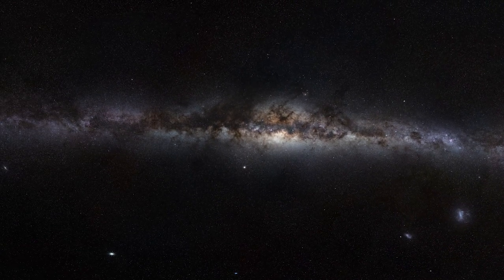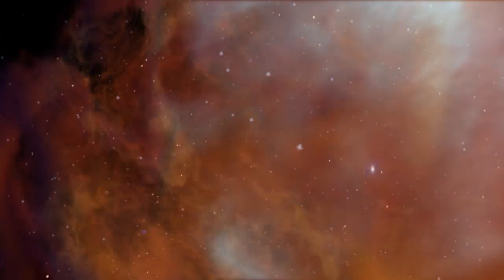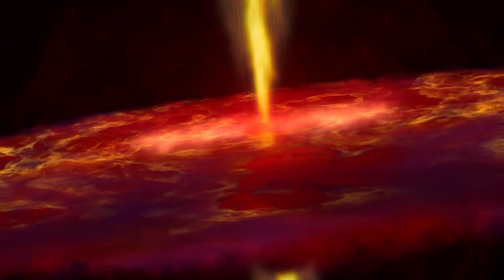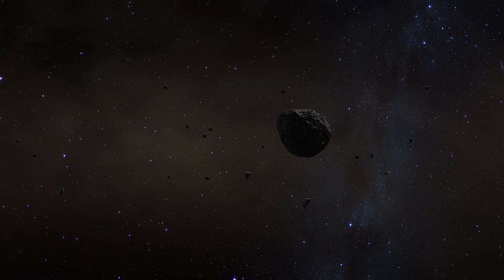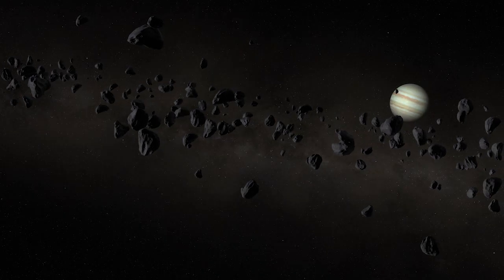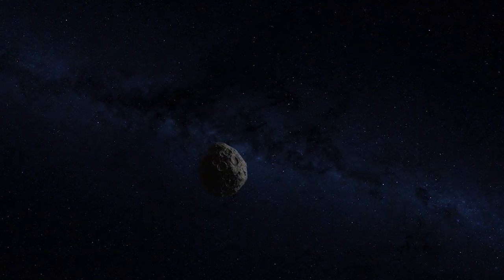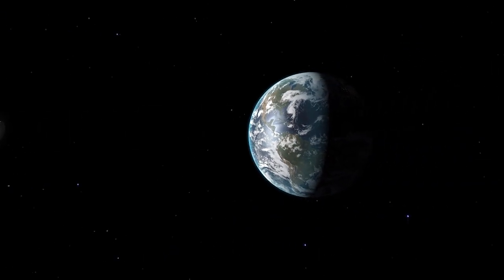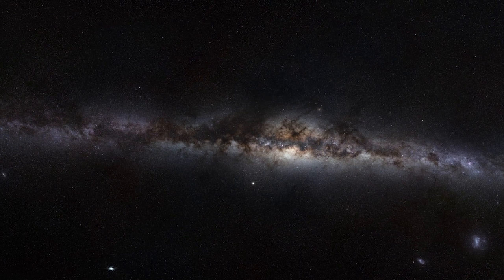Bennu's Journey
Source: NASA's Goddard Space Flight Center Conceptual Image Lab. Music composed by Steven Archer
Bennu's Journey is a 6-minute animated movie about NASA's OSIRIS-REx mission, asteroid Bennu, and the formation of our solar system.

More information and download options are available from NASA's Conceptual Image Lab.